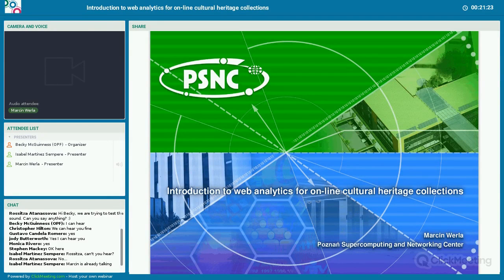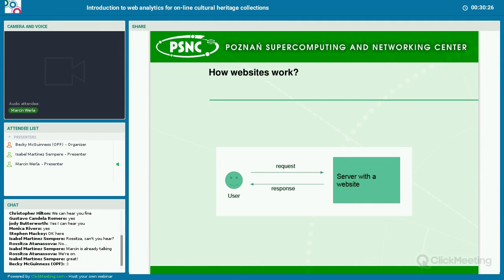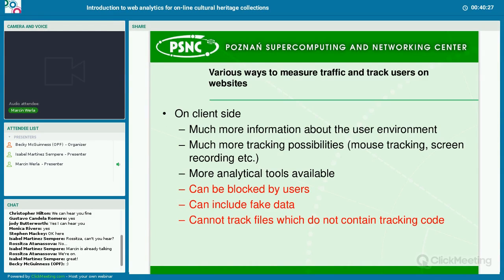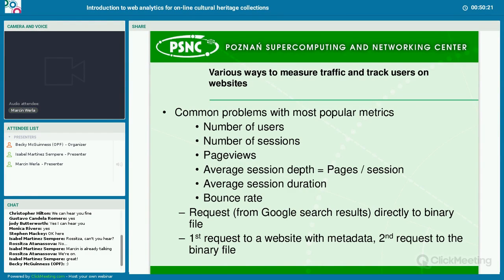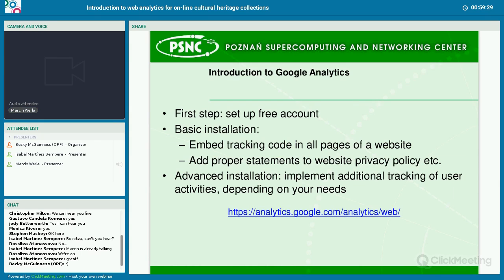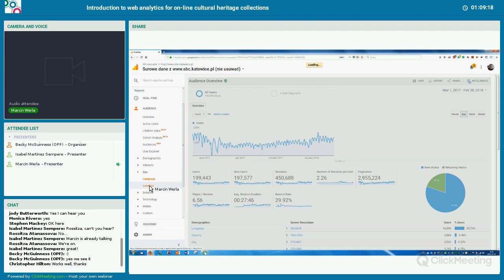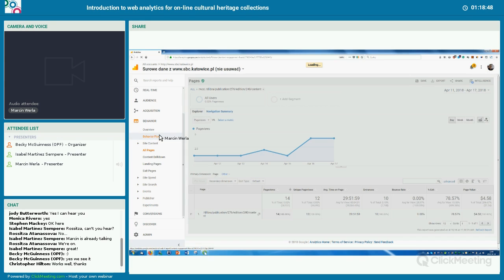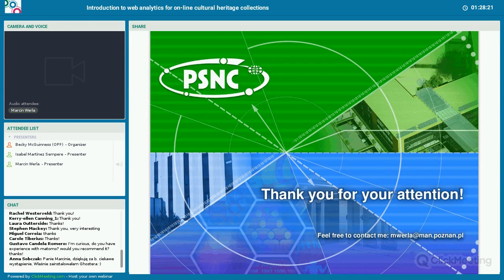IMPACT Analytics Webinar PSNC